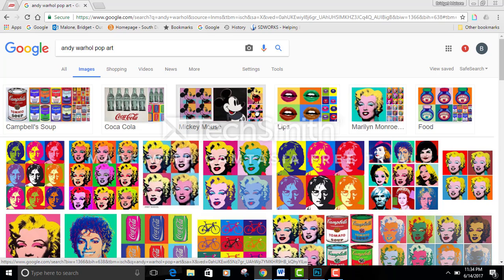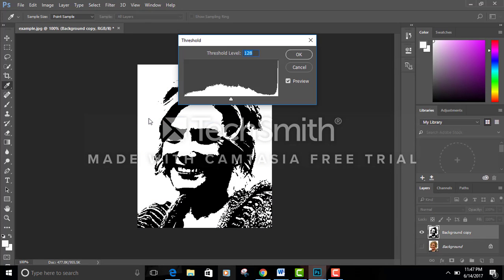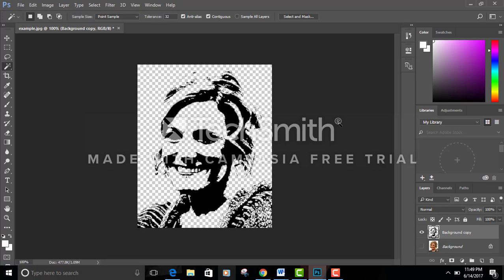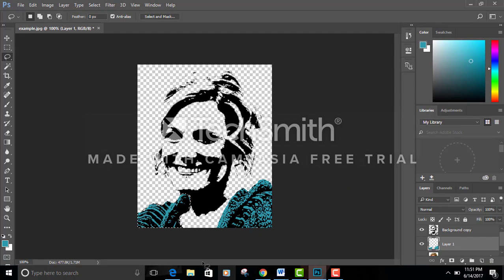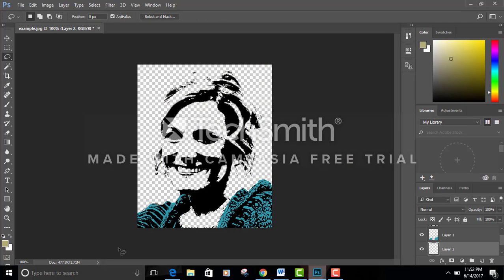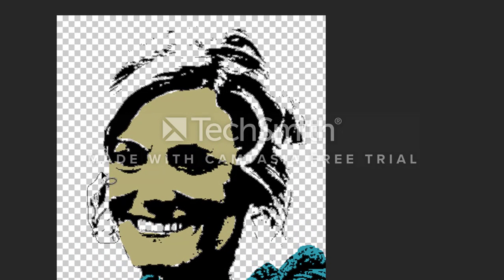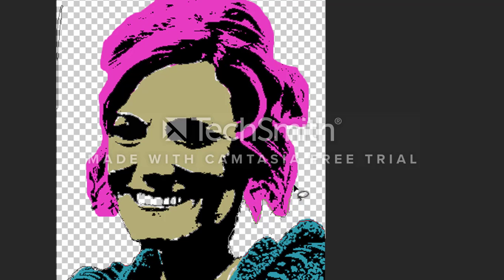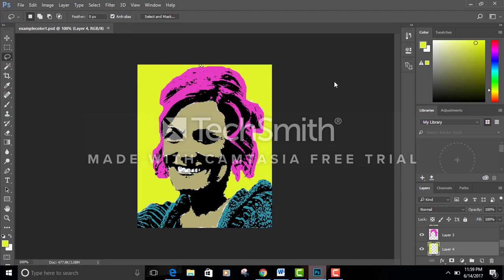How To Create A Serigraph